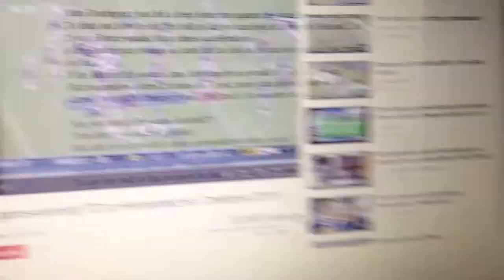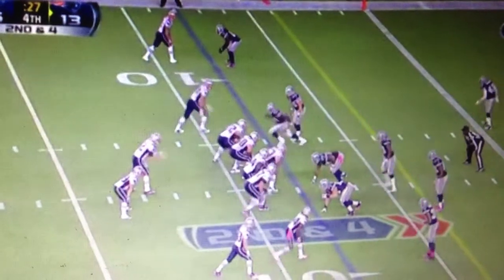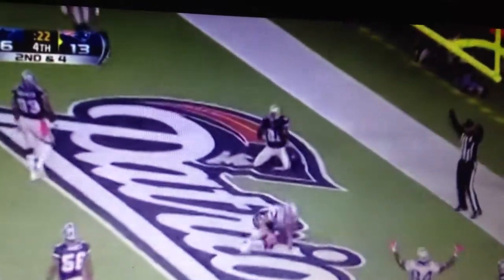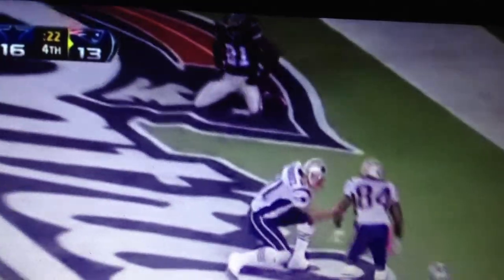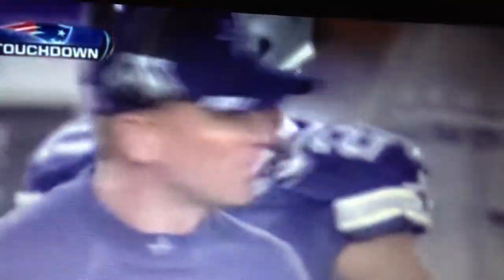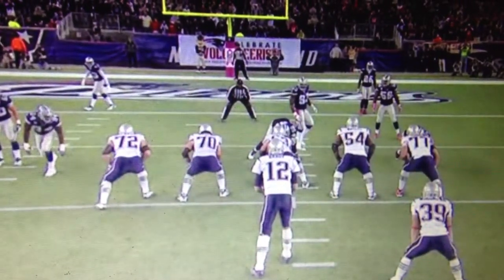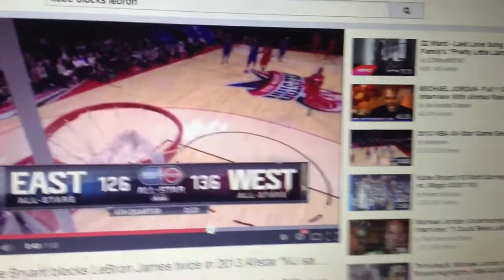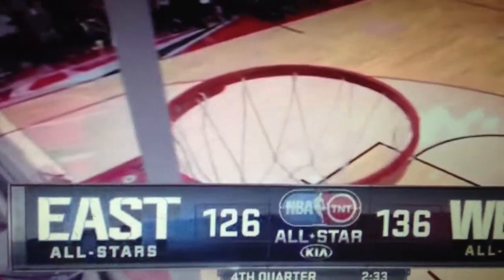Physics in Sport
Roy explains how physics laws apply to professional sports.